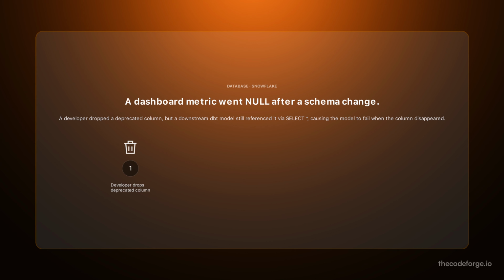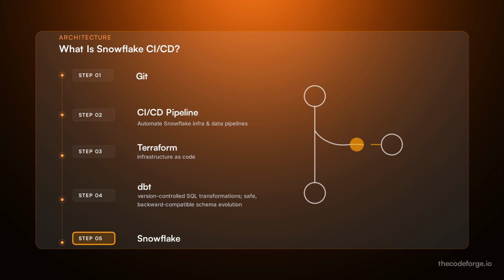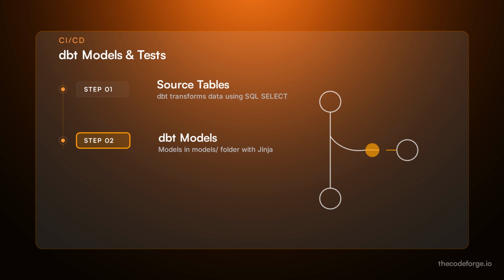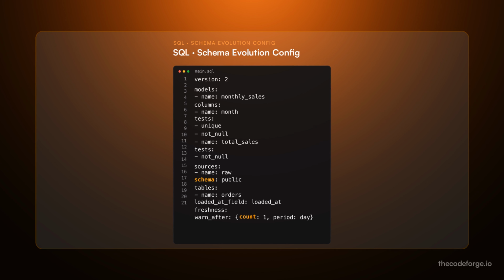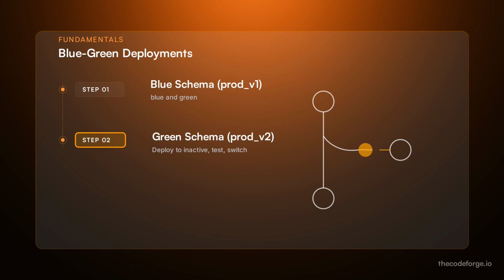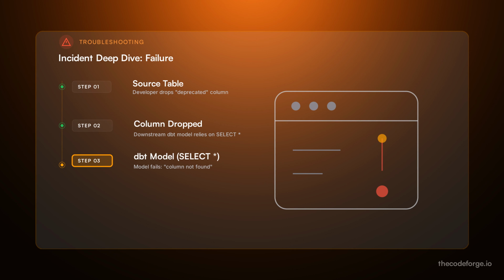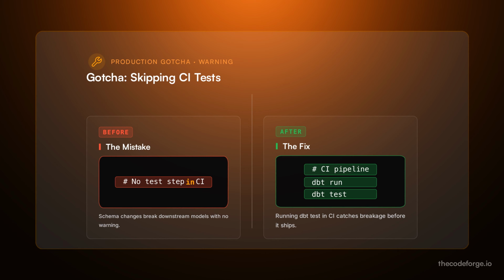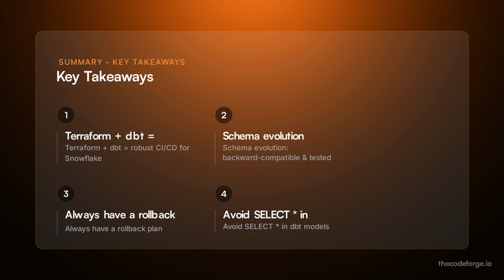A dropped column broke dashboards with NULL values — Snowflake CI/CD with Terraform & dbt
A dropped column broke dashboards with NULL values. Root cause: A downstream dbt model still referenced the dropped column via a SELECT * statement, causing the model to fail when the column disappeared. The fix: Rolled back the column drop using Snowflake Time Travel (UNDROP), then updated the dbt model to explicitly list columns before dropping.

⏳ Timestamps:
0:00 - Cold open: A dashboard metric went NULL after a schema change.
0:14 - Intro
0:32 - What Is Snowflake CI/CD?
0:50 - Terraform Setup Basics
1:04 - SQL · Terraform Snowflake Config
1:16 - dbt Models & Tests
1:39 - SQL · dbt Model Example
1:51 - Schema Evolution Strategies
2:10 - SQL · Schema Evolution Config
2:20 - CI/CD Pipeline with GitHub Actions
2:41 - SQL · CI Workflow Example
2:53 - Blue-Green Deployments
3:05 - SQL · dbt Blue-Green Config
3:12 - Monitoring & Rollback
3:29 - SQL · Time Travel Rollback
3:38 - Incident Deep Dive: Failure
3:52 - Incident Deep Dive: The Fix
4:07 - SQL · Gotcha: SELECT * in dbt
4:18 - SQL · Gotcha: Direct Terraform Apply
4:26 - SQL · Gotcha: Skipping CI Tests
4:34 - SQL · Debugging Guide
4:45 - Core Architectural Validation
4:59 - Frequently Asked Questions
5:14 - Key Takeaways
5:26 - Expand Your Engineering Edge